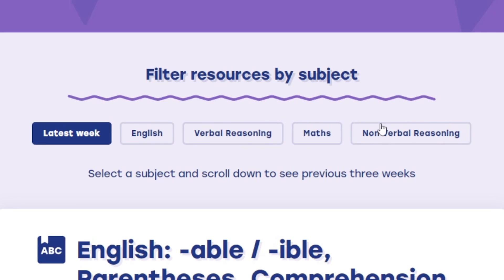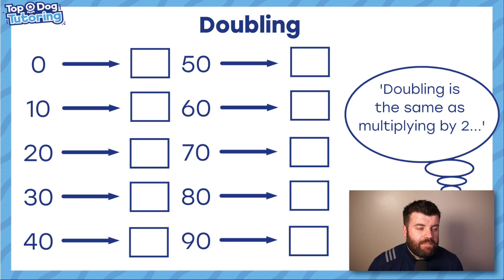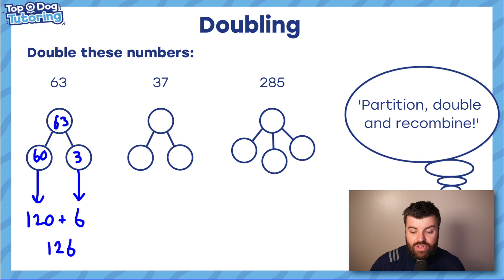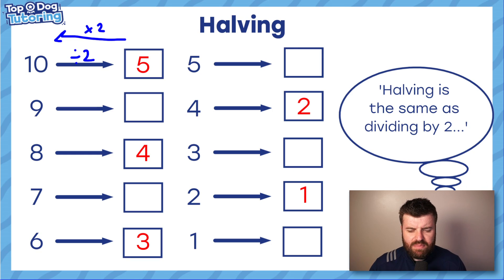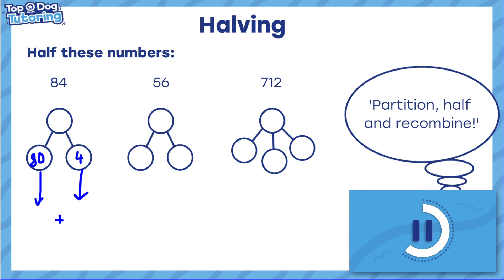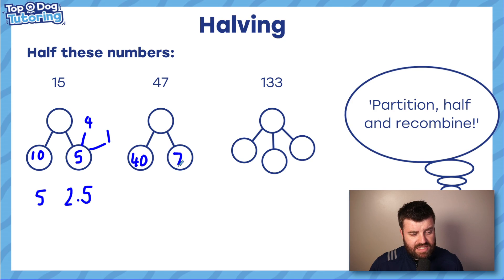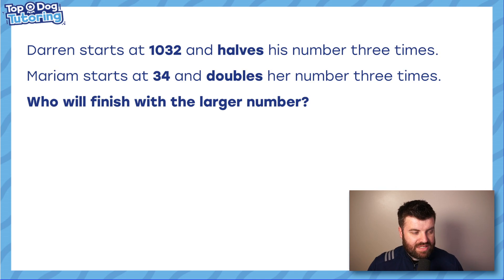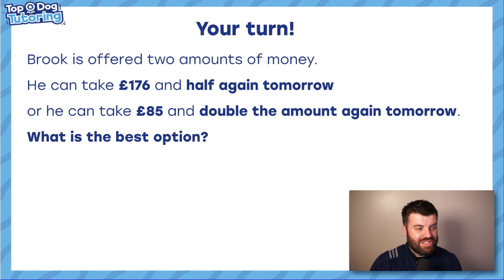THIS MATHS TRICK ACTUALLY WORKS??? (Master Your 11+ Exam)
Join Dylan as he teaches his all-time favourite maths trick to you!